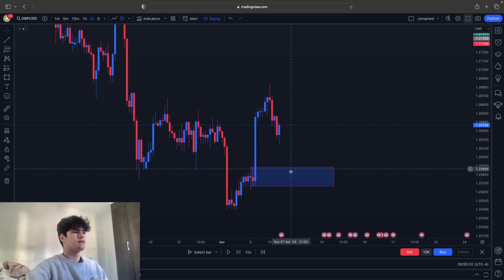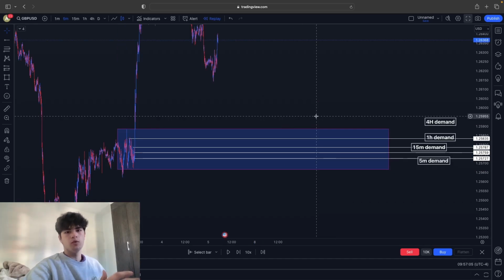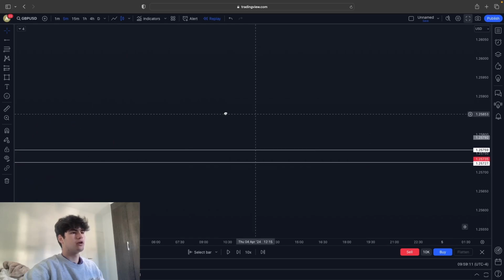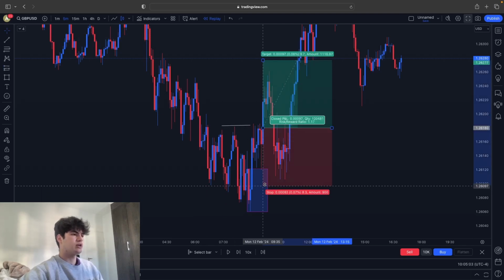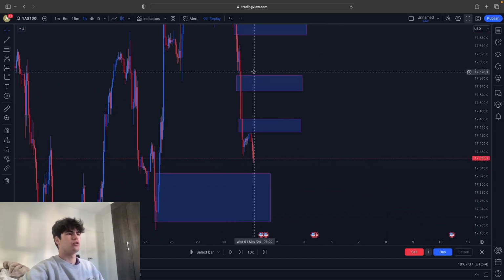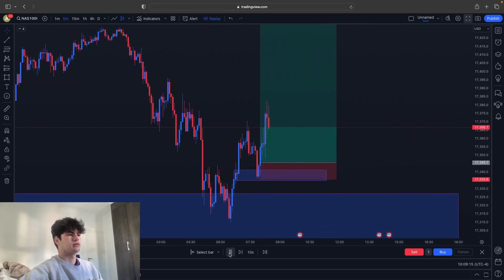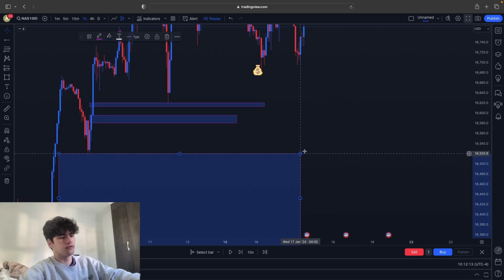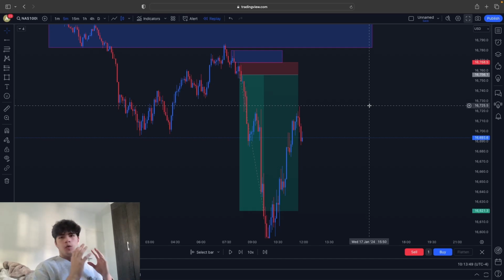How To Use The Higher Time Frames As Confluence | Supply & Demand Forex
This works on all time frames, whether it be scaling zones down from the 4H to the 1H and to the 15M and taking an entry off the 15M. This also works well with scaling 15M supply & demand to the 5M and entering off the 5M.